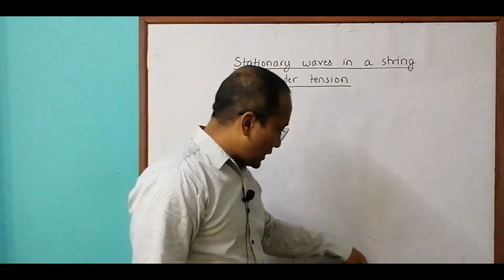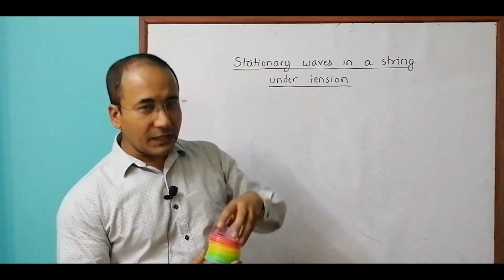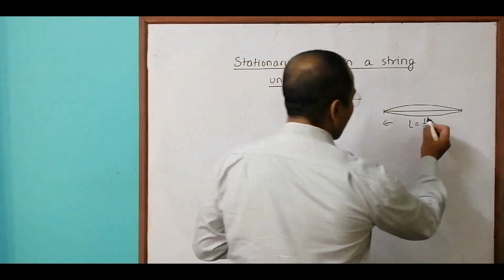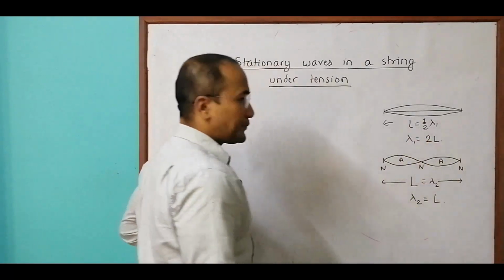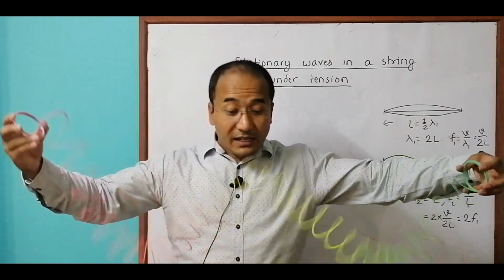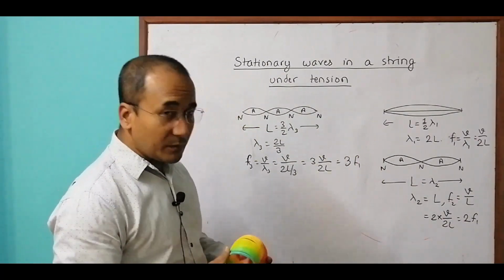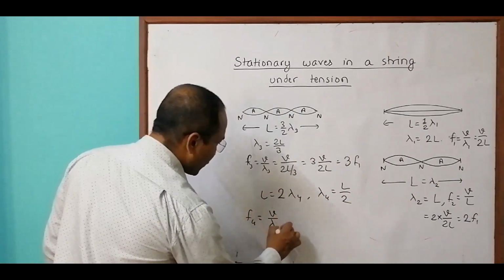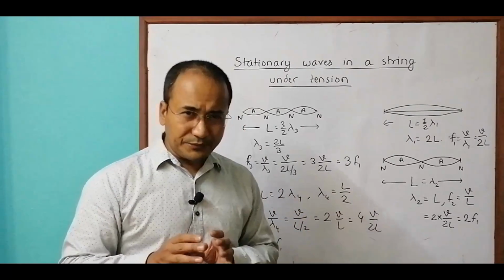Demonstration of stationary waves using a slinky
This video demonstrates the formation of a stationary waves using a toy called as Slinky.

It is a toy made of plastic or metal, which is helical in shape and so is very much stretchable.